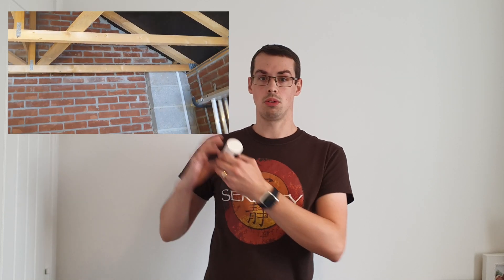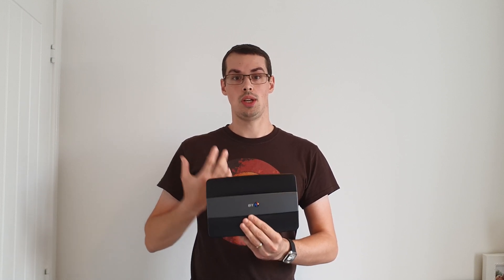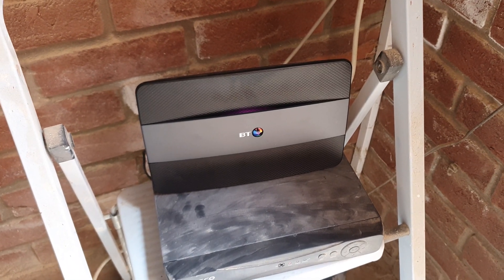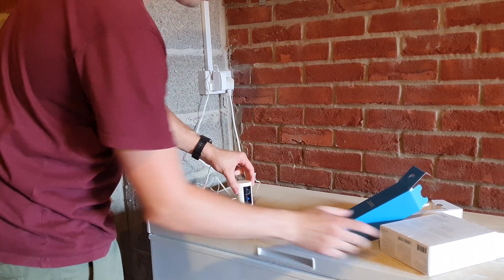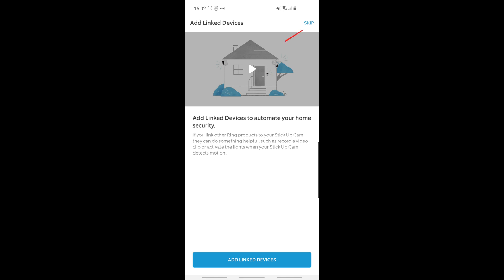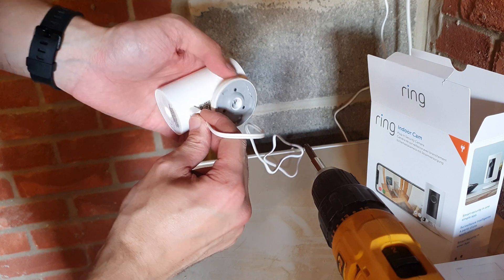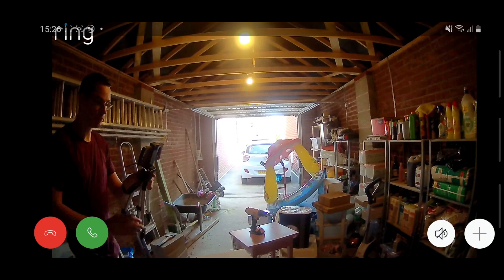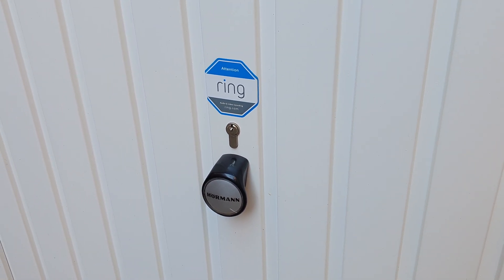Ring Indoor Cam Setup (With No Internet In Garage!)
I recently bought a Ring Indoor Cam for £15 as part of an Amazon bundle deal, and I wanted to wall mount this in my garage to detect would-be burglars.

However there's one big flaw in my plan: I don't have any internet in my garage. As a result, I wanted to shoot this full, end-to-end setup guide showing how I got internet in my garage, then how I setup and wall mounted my Ring Indoor Cam.

Feel free to jump to a specific part of this setup guide; the timings are:

0:00 Intro
4:07 Step 1 - networking
6:23 Step 2 - setup Ring cam
12:22 Step 3 - wall mounting
16:03 Step 4 - testing
18:06 Step 5 - final notes

Router setup instructions
As mentioned in the video, I wanted to give the specific router setup steps for my router - the BT HomeHub 6.

but in the end it was still temperamental.

But the guide on the BT forums mentioned to also turn off the firewall, which is what resolved all my issues.

Hence in the end I had to:

 * Turn off DHCP (both options, under 'IPv4 Configuration').
 * Turn off the firewall (under 'firewall').
 * Changed the default gateway (under 'IPv4 Configuration') to 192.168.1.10 - outside the main router's DHCP range. I verified that this IP address wasn't already in use by doing a quick ping.